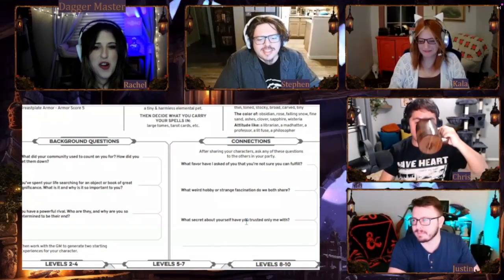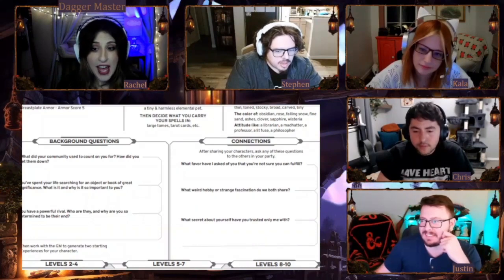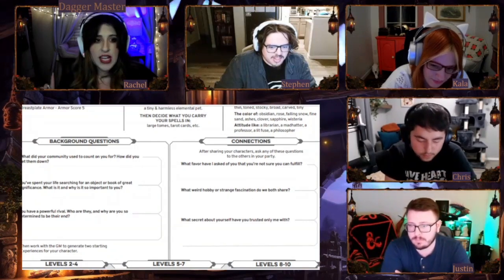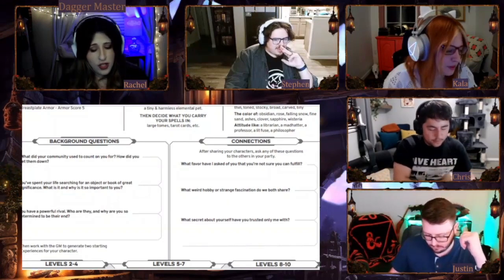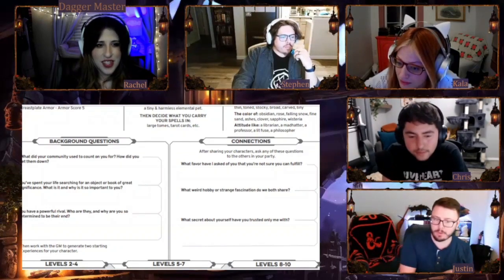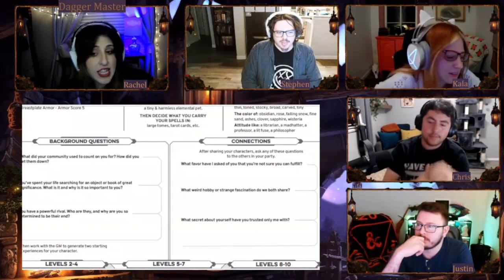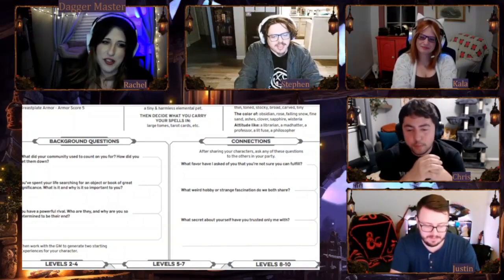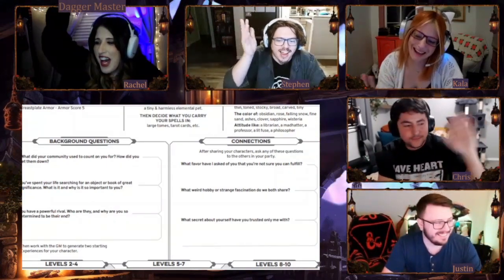Daggerheart Session Zero | Duality Dice Skill Checks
***Timestamps below***

A nerdy group of friends prepare to play Daggerheart with a Session Zero! Watch us try out some very silly (and sometimes heartfelt) Duality Dice Skill Check Tests!

Player Characters:
Stephen: Tedeos the Simiah Ranger
Kala: Swamp Princess Anura the Ribbet Bard
Chris: Tank Molarson aka "Tankerbell" the Faerie Warrior
Justin: Gimbo the Unclean Dwarven Rogue

Welcome to the Faint Divinities! We're a small group of friends who will be play-testing the Open Beta of the new TTRPG: Daggerheart from Critical Role's Publishing House: Darrington Press!

We'll be live-streaming actual-play sessions of the system and table-talks to discuss the system: what we love, what we think could be tweaked, and more. Happy Adventuring!

Timestamps:

- 00:01:15 - Player Dice Showcase

- 00:02:58 Test Roll 1: Agility - Avoid the Falling Tree!
- 00:06:57 Test Roll 2: Presence - Convince the Sexy Librarian you're not the droids she's looking for!
- 00:10:16 Test Roll 3: Player Choice: Disarm the Explosive Device!
- 00:13:50 Test Roll 4: Swamp Princess: Dismantle the Patriarchy!
- 00:16:36 Test Roll 5: Tankerbell: Pet that Dog!

- 00:18:24 - Final Test Roll: GM Special Heart Attack

- 00:20:50 - Closing, Goodbyes and Thank you!

Credits:

Channel Avatar:
Our Channel's Ribbet GM (see also: Dagger Master) Avatar art was created by Jocelyn Hunyadi, a friend of the channel!

We're using music from Medieval Lofi! Credit Medival Lofi and ShareAlike 4.0 International.

Stream Overlay:
Available through Streamlabs Ultra library by Designer: StreamSpell, Crafted by Jacuá.